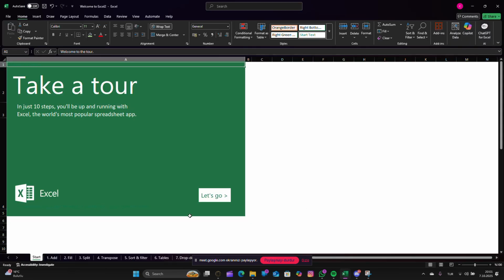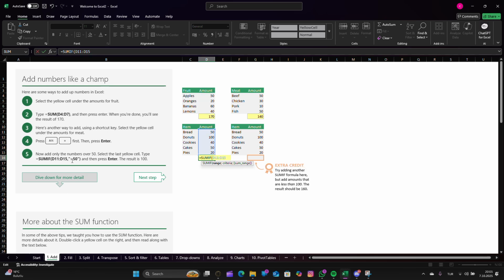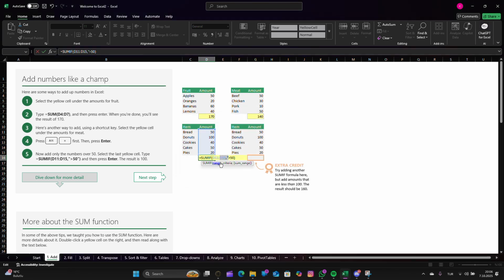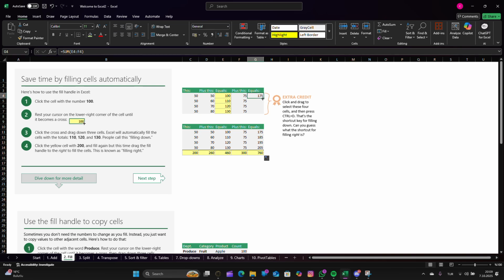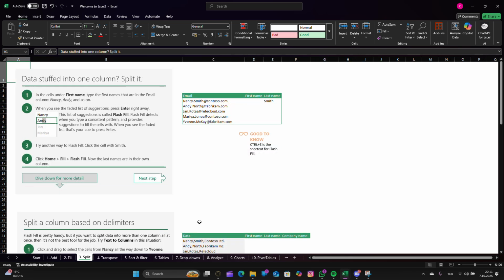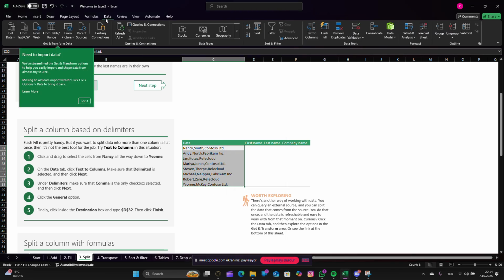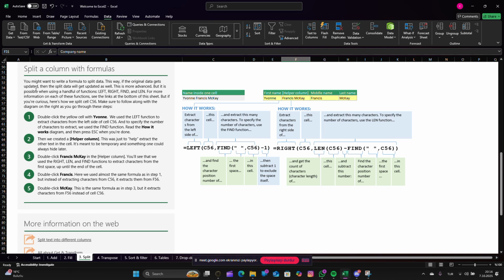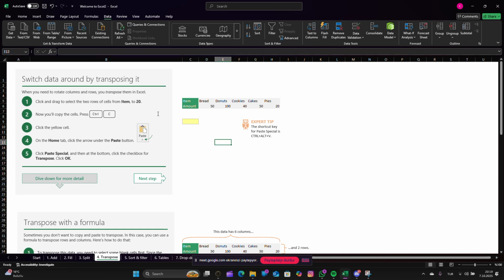ENGLİSH EXCEL LESSONS #4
Excel Lessons